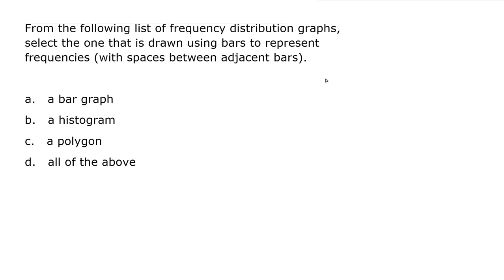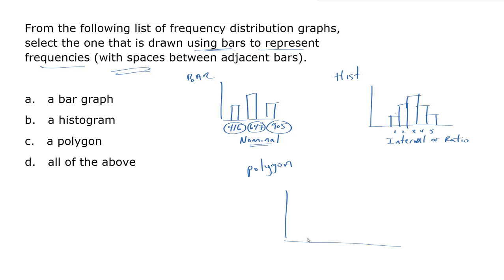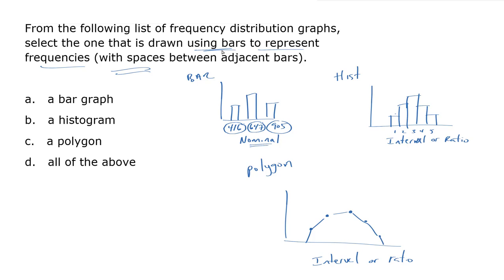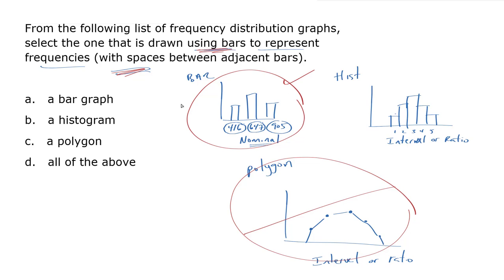Question 21 Chapter 02